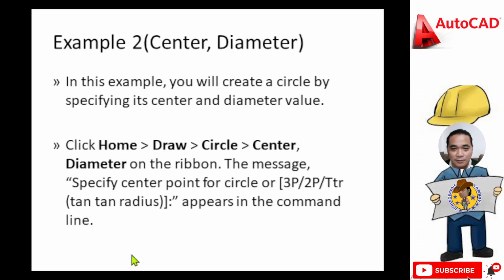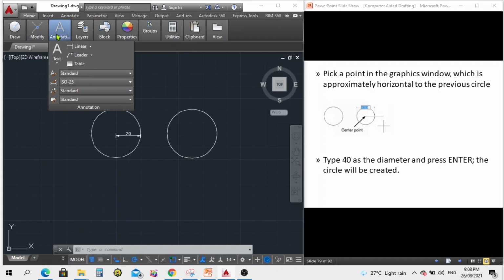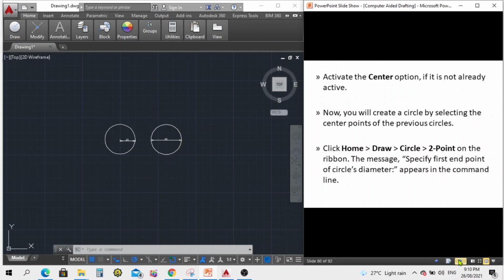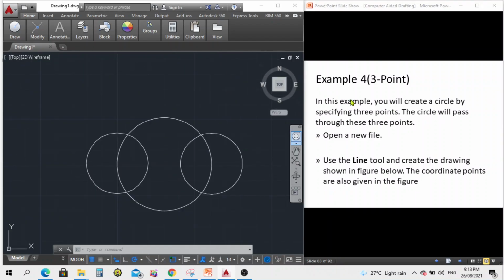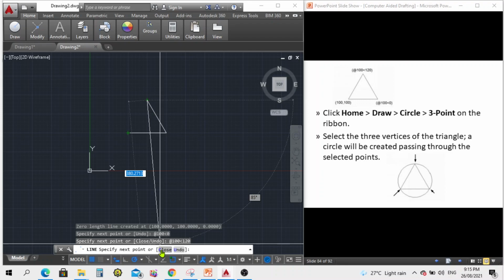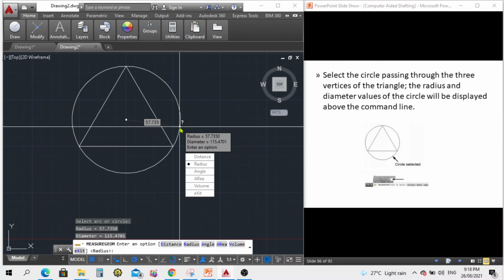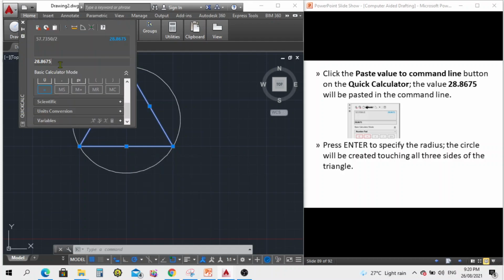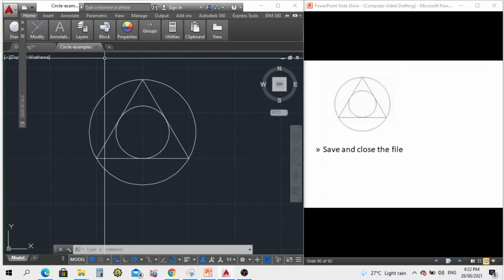AutoCAD LS 2-6 | Drawing Basics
Part 6 of Learning Session 2 - Drawing Basics

Discussions:
Drawing a Circle using;
1. Center, Diameter
2. 2-Point
3. 3-Point
4. Tan, Tan, Radius